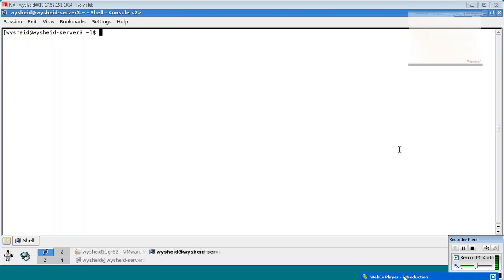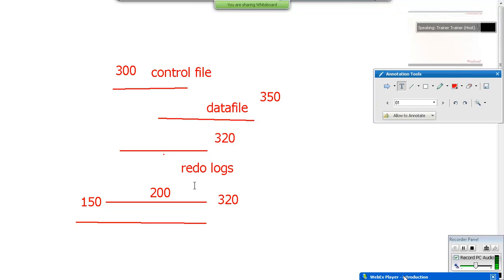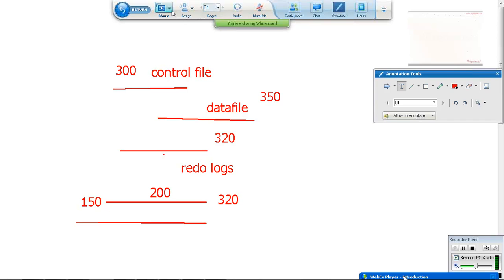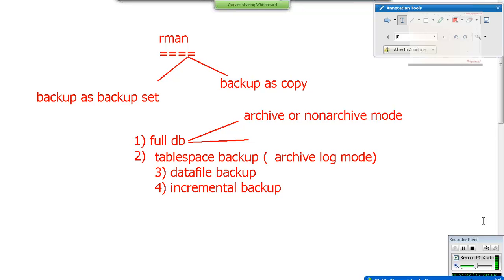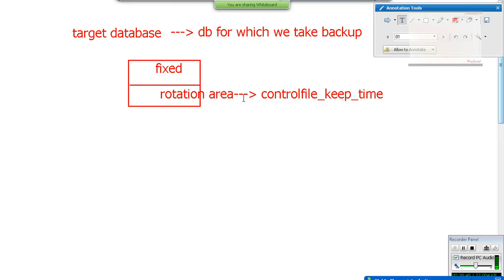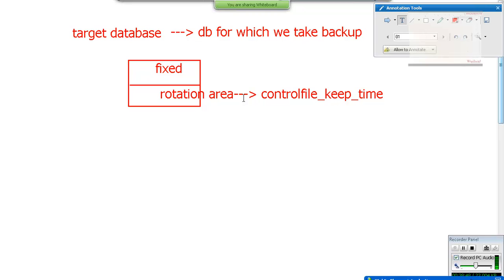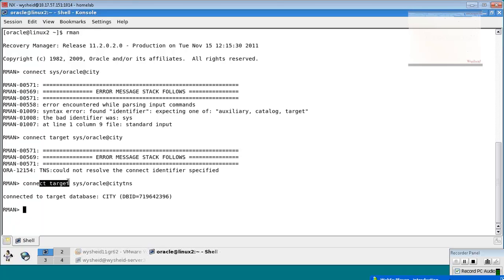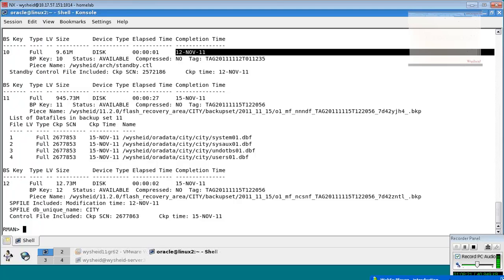Introduction to rman concepts | rman backup and recovery | Oracle Tutorial For Beginners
The video gives an overview about rman backup and recovery concepts